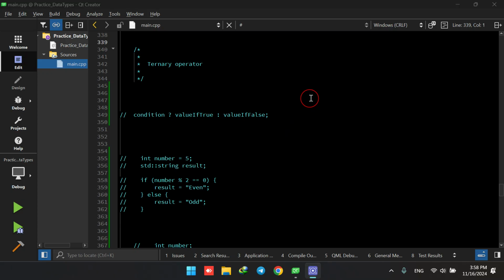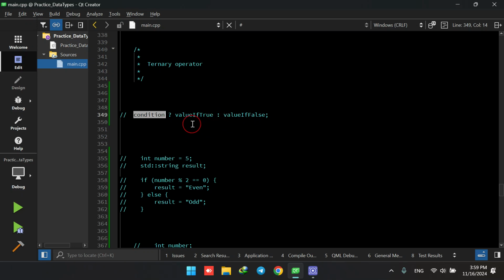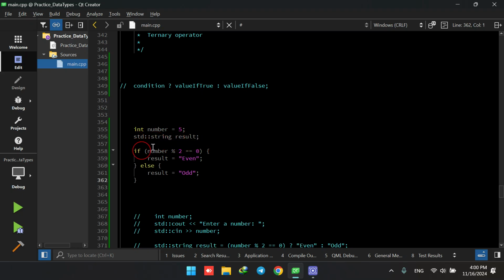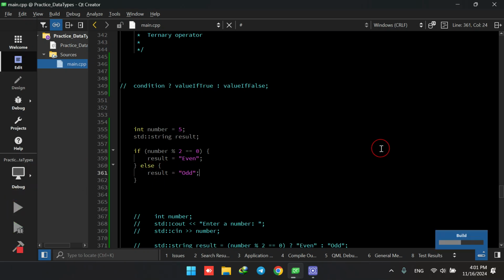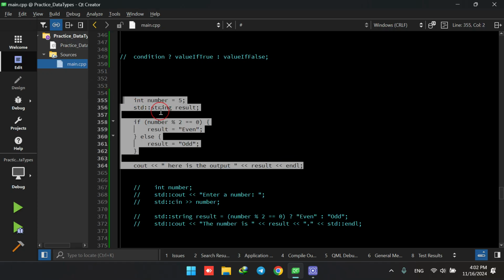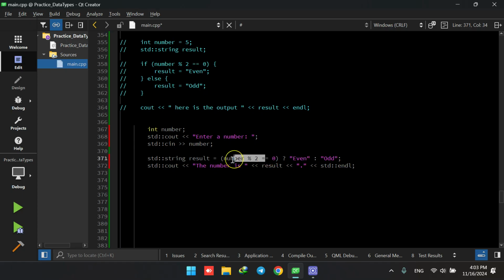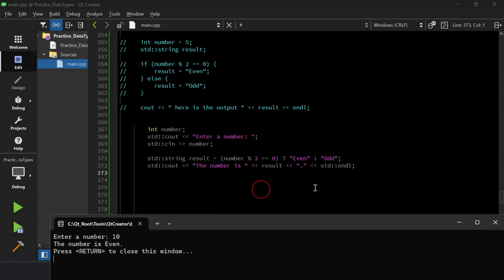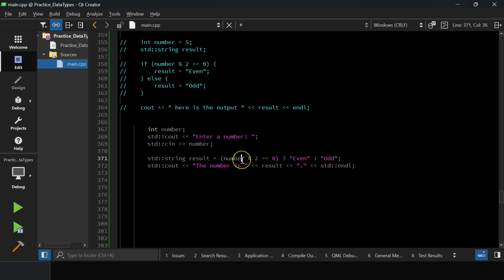Ternary operators in C++ (Part 1)